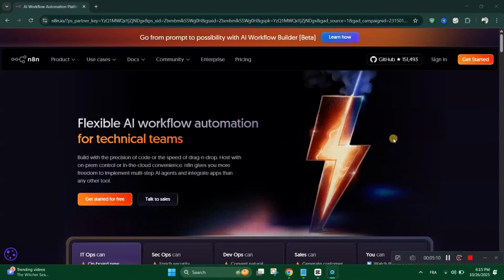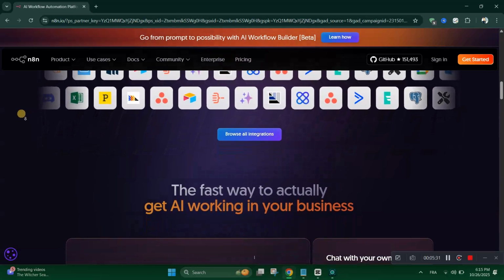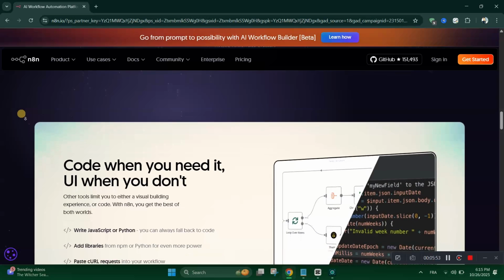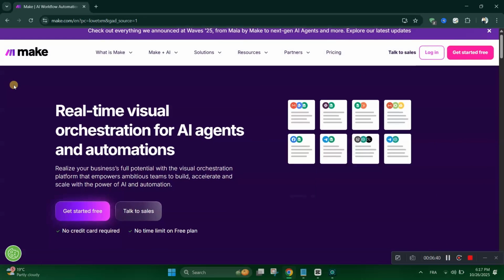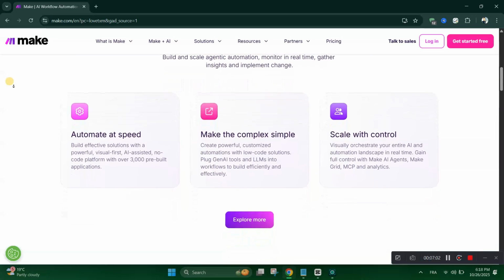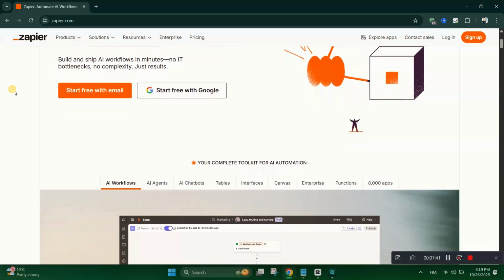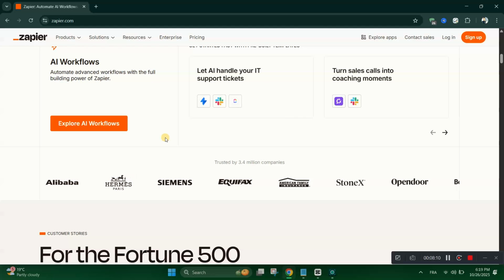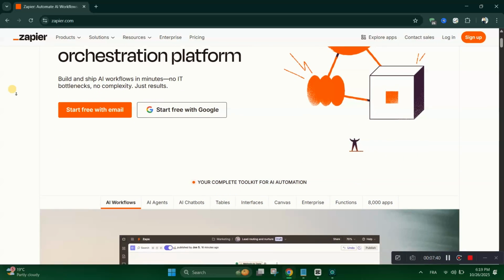n8n vs Make vs Zapier | Best Automation Tool Comparison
n8n vs Make vs Zapier. Here's everything you need to know in one short video, step by step.

🚀 Trying to choose between n8n, Make (formerly Integromat), and Zapier? In this video, I compare all three automation platforms to help you decide which one fits your workflow best.

💡 You’ll discover:
✅ Which tool offers the best value for money
✅ Key differences in workflow design and features
✅ Which is better for no-code users vs developers
✅ Real examples of automation speed and flexibility
✅ My final verdict: Zapier vs Make vs n8n in 2025

Perfect for entrepreneurs, teams, and automation enthusiasts who want to boost productivity using no-code and low-code tools.